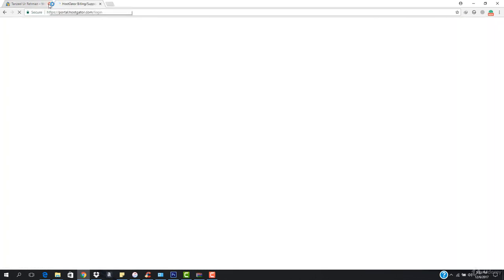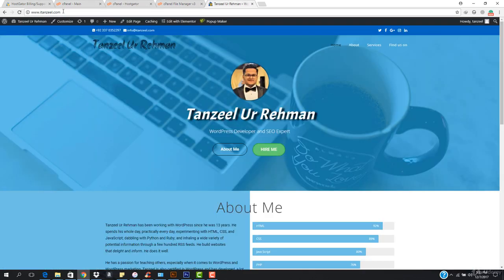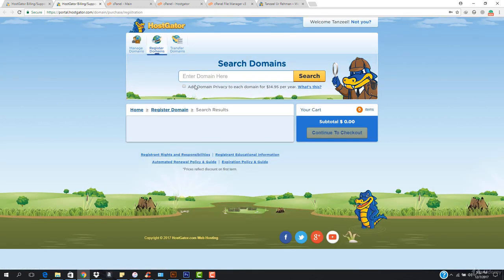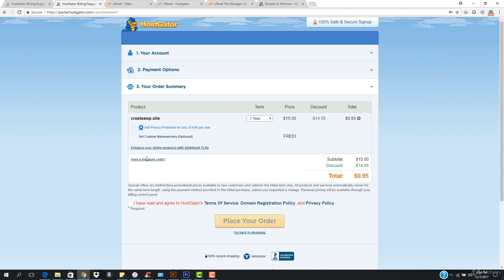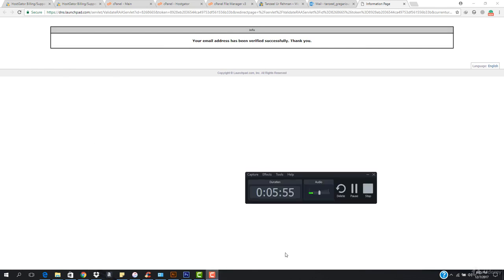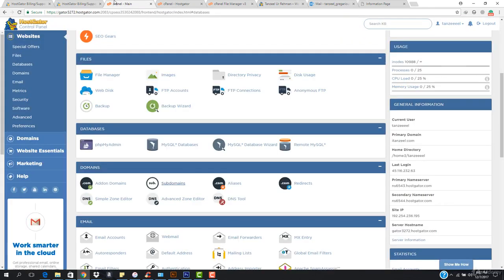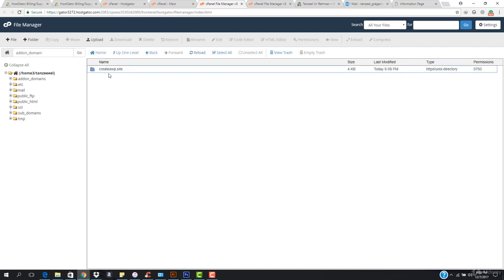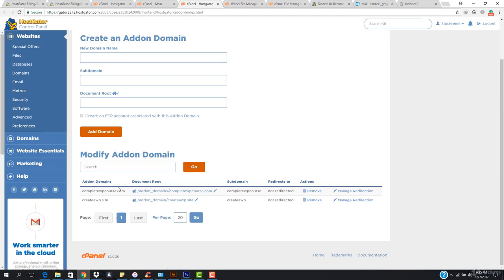Class 45 - Let's Create Another Website